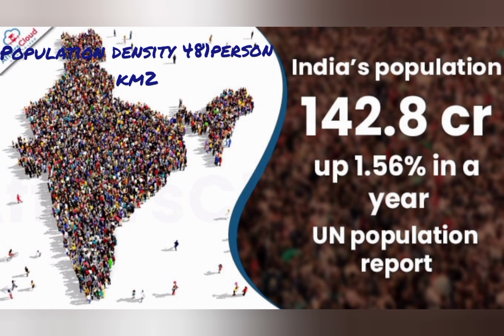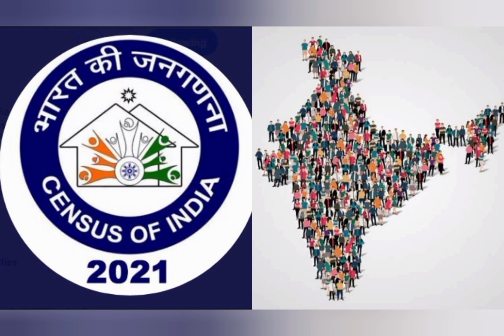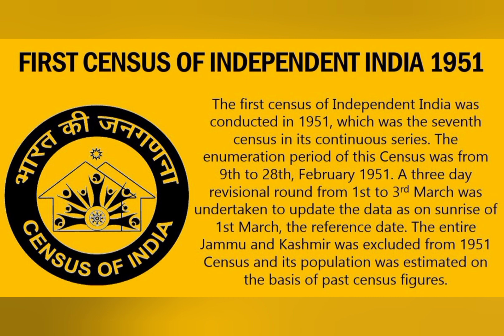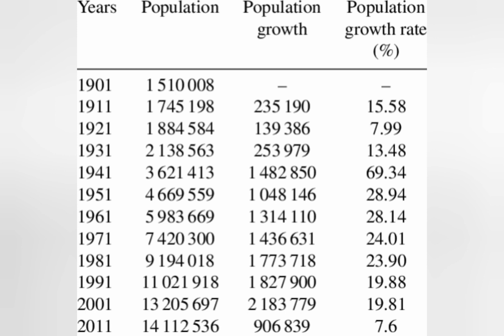POPULATION GEOGRAPHY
How to measure population..where do we find more population and about census